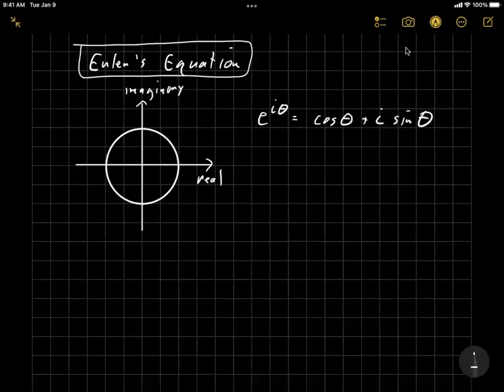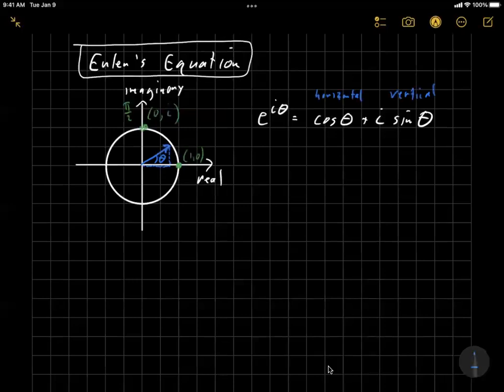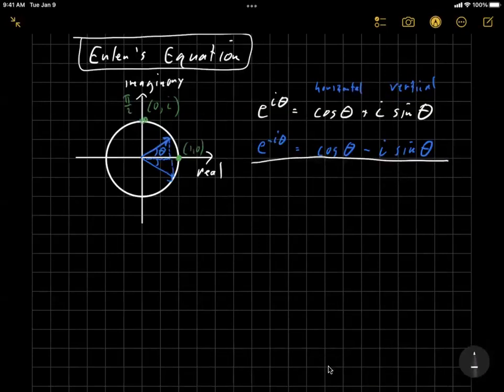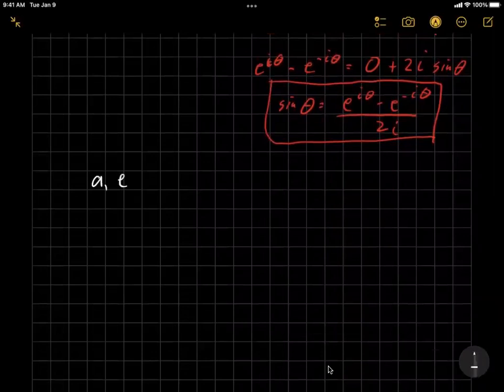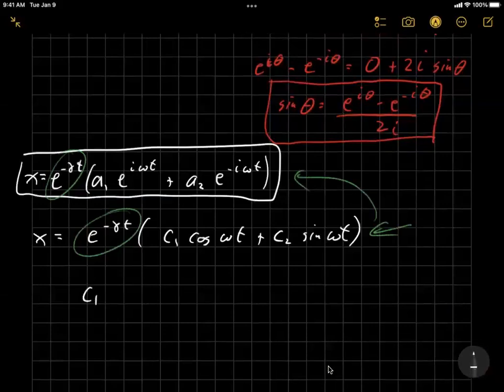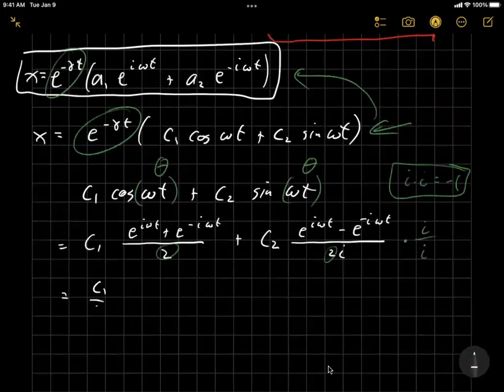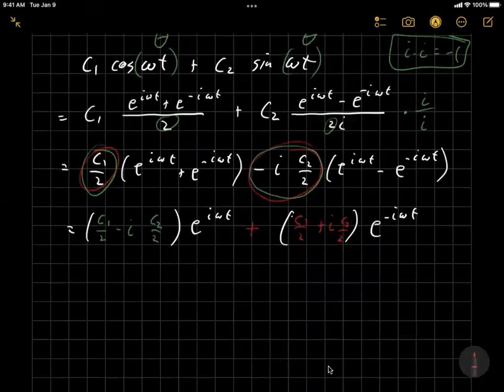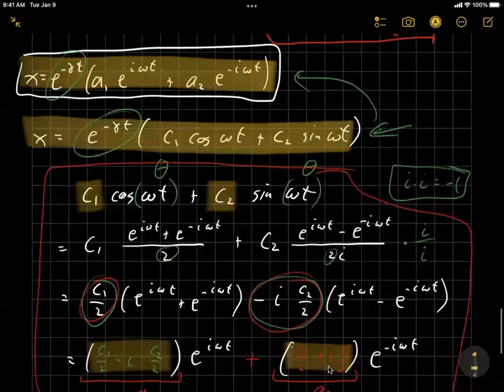EulerEquation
Shows how Euler's Equation allows us to replace imaginary exponents with sines and cosines.